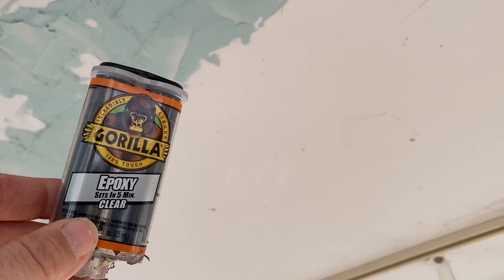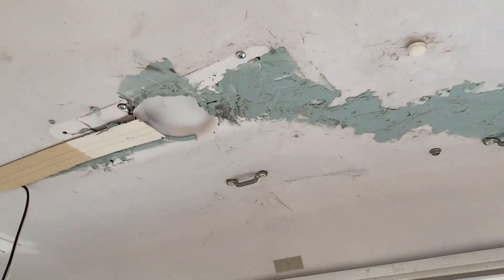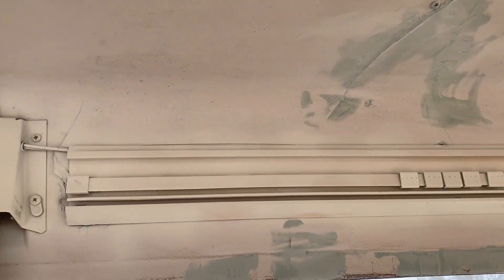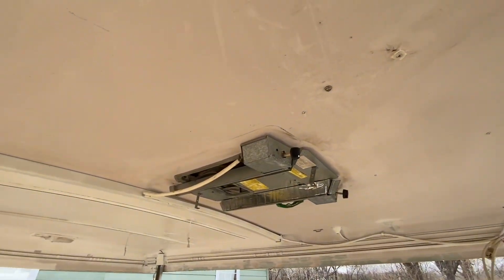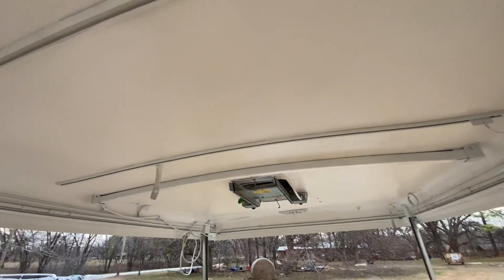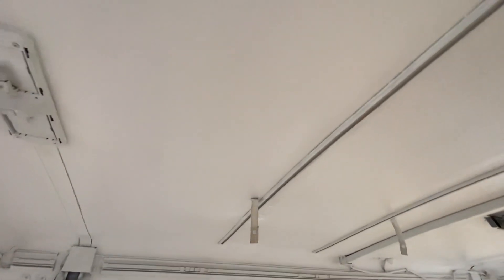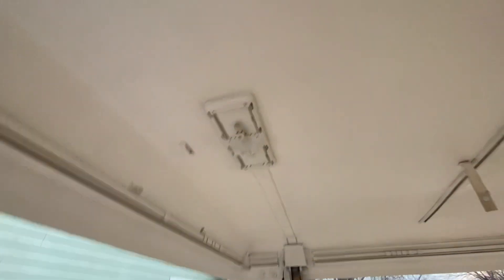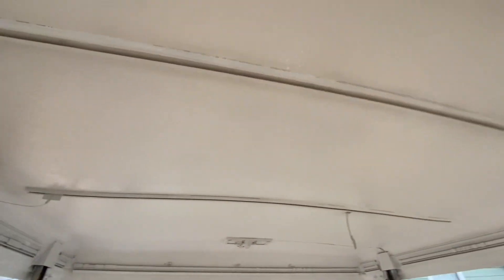Pop Up Camper ABS Ceiling Repair /2000 Coleman Niagara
In this video I am redoing a 2000 Coleman Niagara ABS ceiling that was in horrible condition.